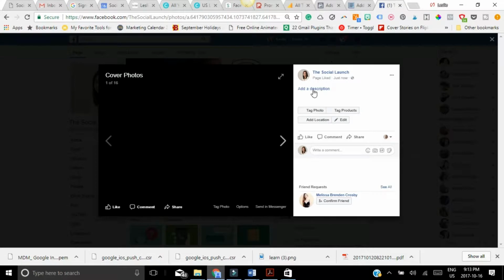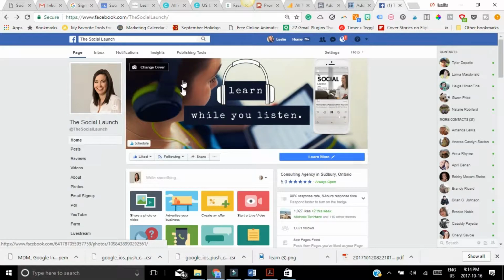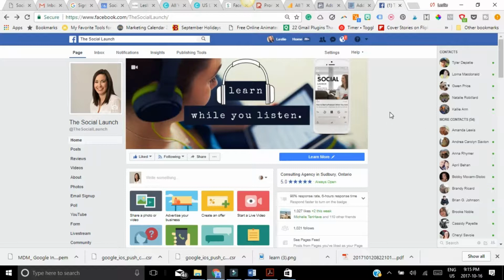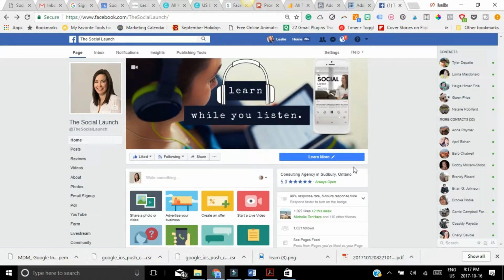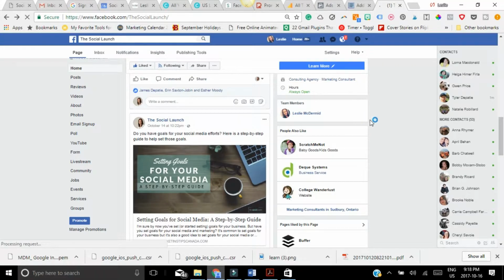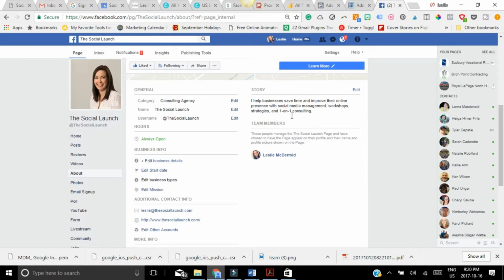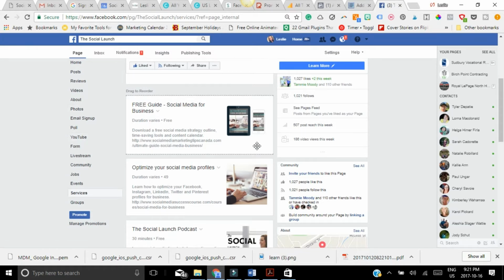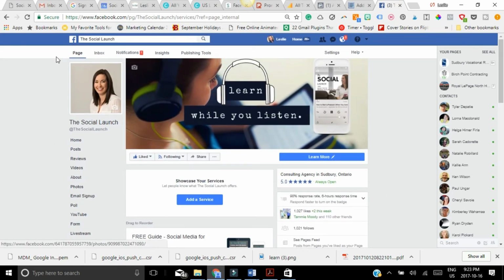How to Optimize Your Facebook Page- 5 ways!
In this Facebook page tutorial I show you how to optimize your Facebook Page with 5 easy to implement tips. If you need to use Facebook in a better way, check out these tips!